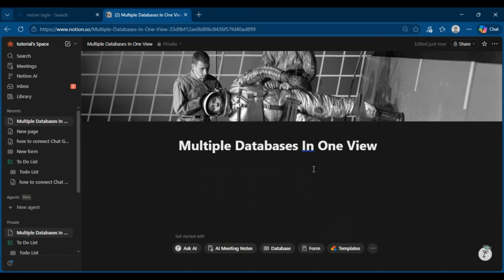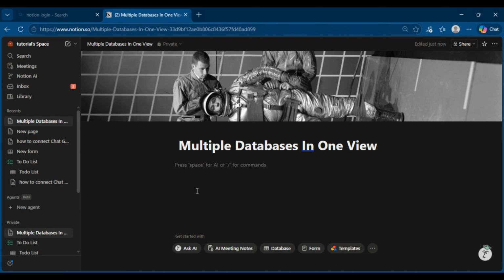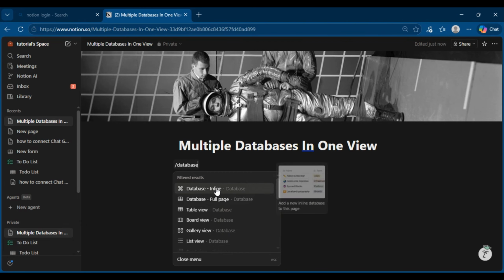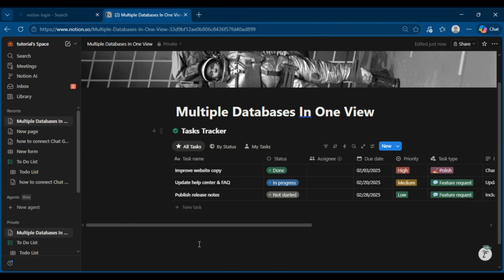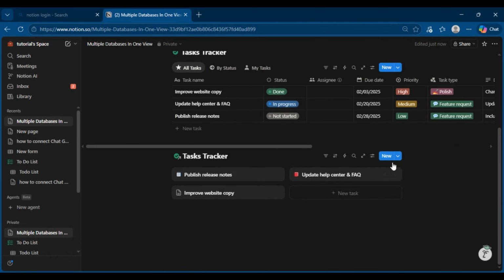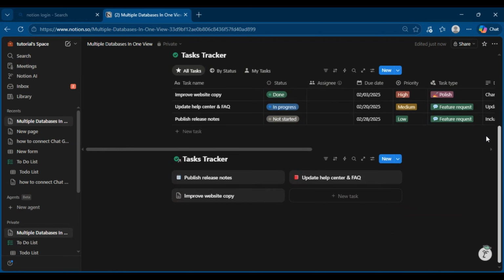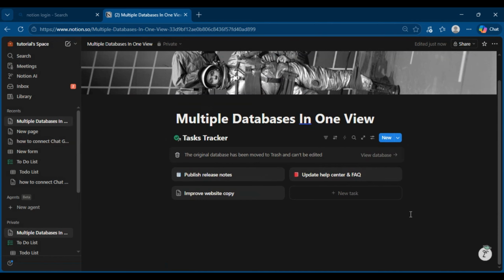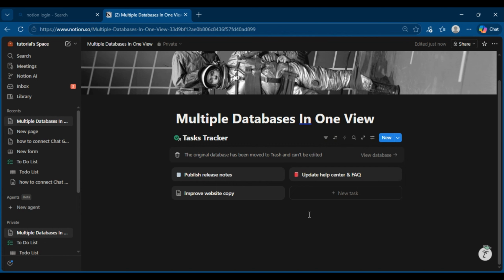How To Show Multiple Databases In One View In Notion (Easiest Way) [2026 GUIDE]